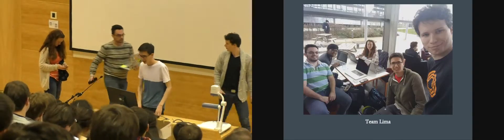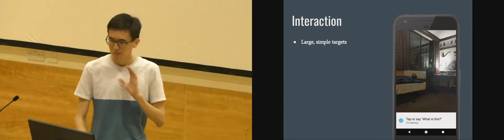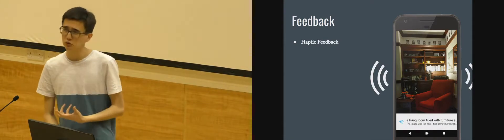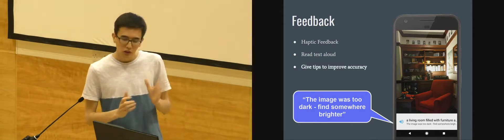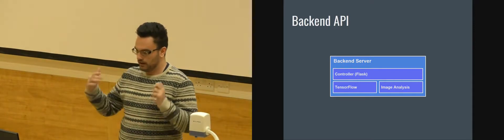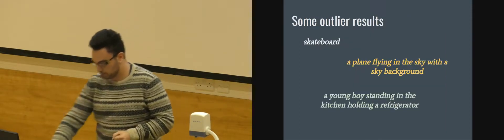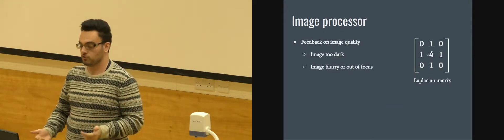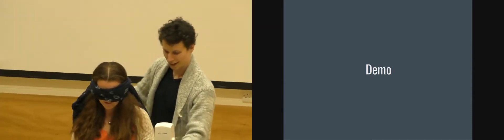Design Projects 2017 - Group Lima - Neural Guide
Computer Science undergraduates at Cambridge University undertake a group design project as part of their second-year practical work. Each group works with a client from one of our industrial partner companies to create a prototype product in seven weeks.  In the final week of term, teams present their work to students, members of the Department and invited guests, who vote for prizes recognising the most impressive professional and technical achievements, and an award for technology leading to a better future.